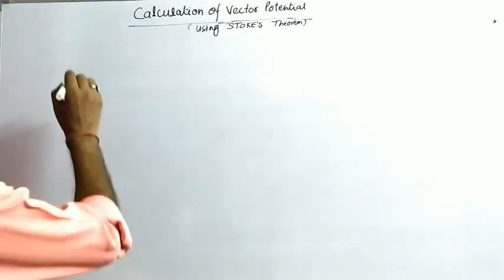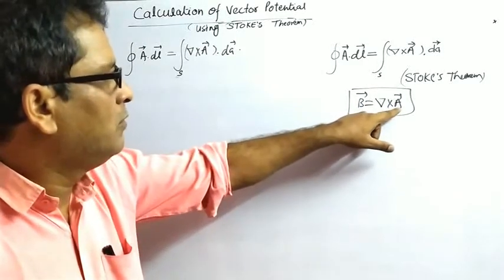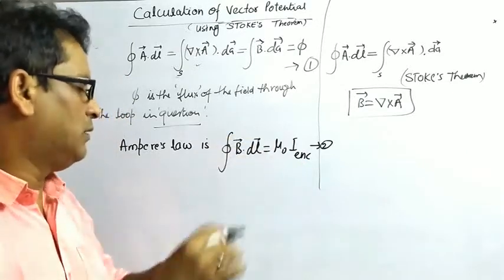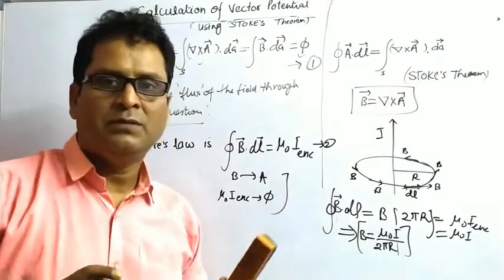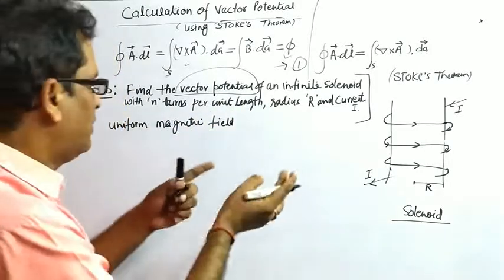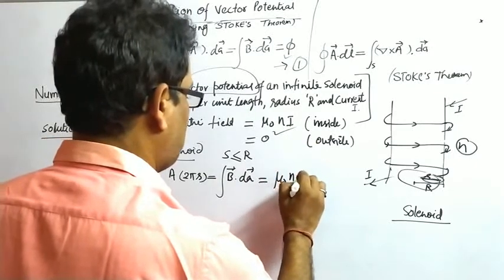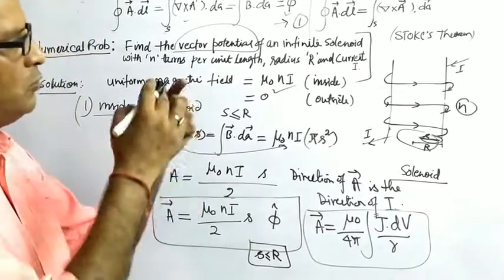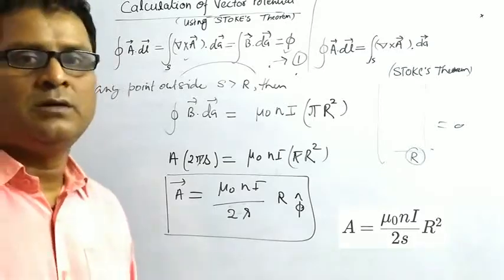Calculation of Magnetic Vector Potential | By Stoke's theorem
theory

19